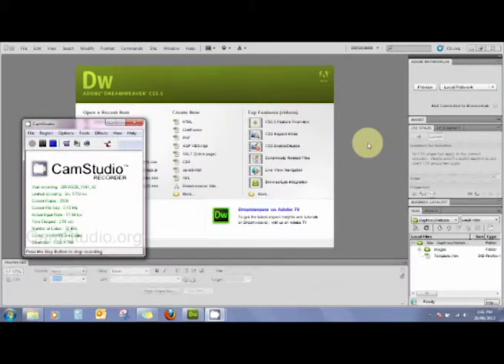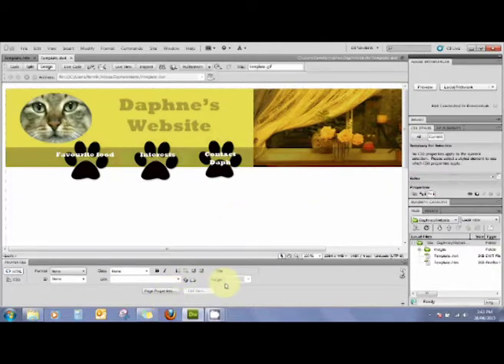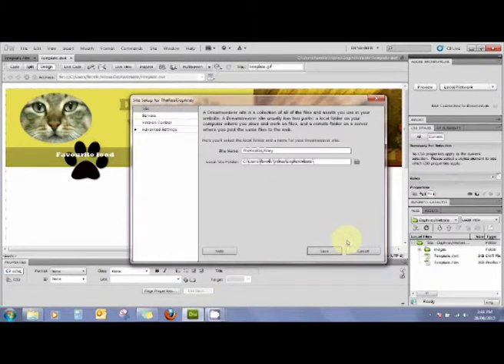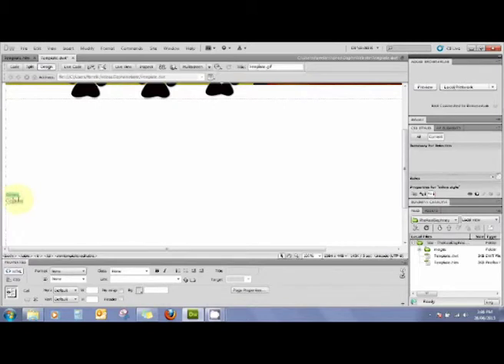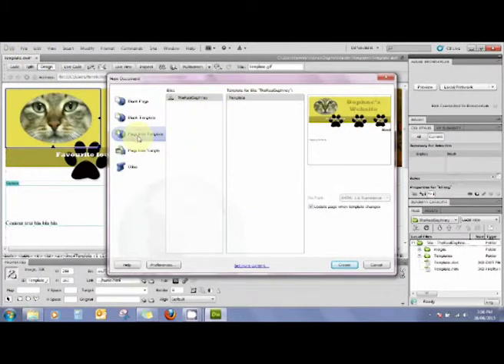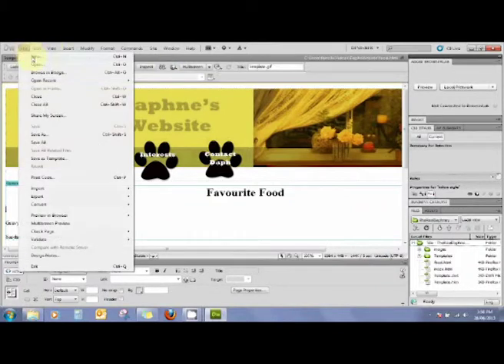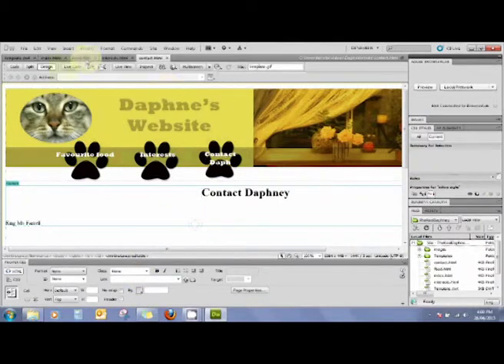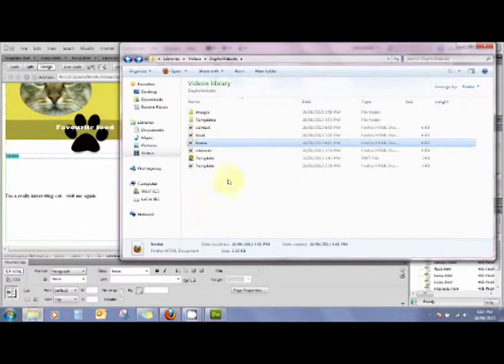ICT Training Videos: Fast & Dirty Web Design 3 Dreamweaver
This is the last of three videos that show you how to develop a website. This video demonstrates a how to create your web pages in Dreamweaver from a Template.